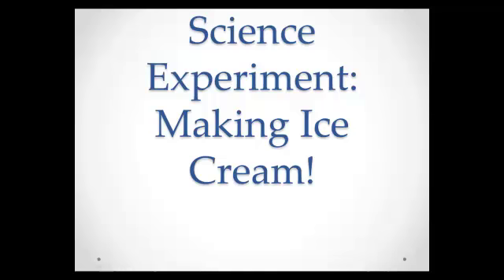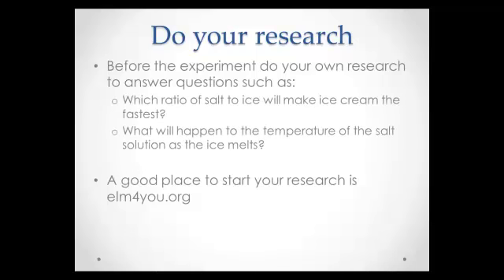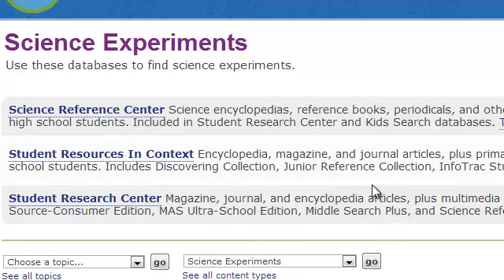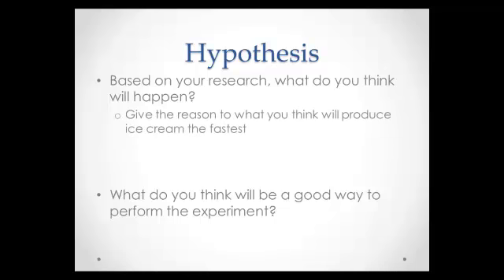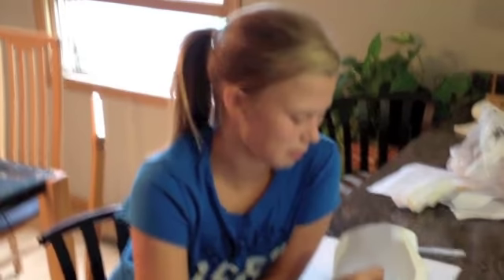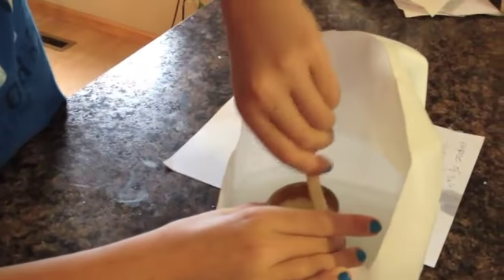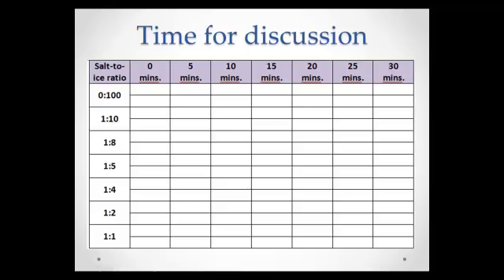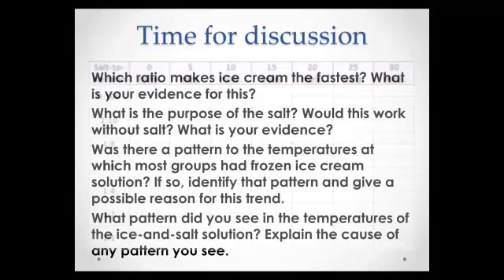Ice Cream Experiment - Cool Science Experiment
This tutorial walks through the process of a science experiment. For more information about this experiment view the lesson plan